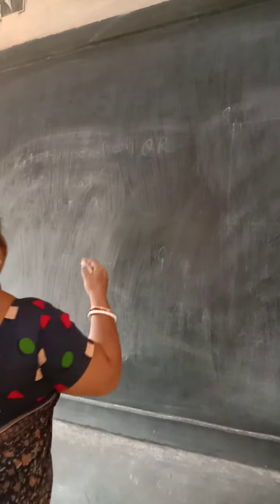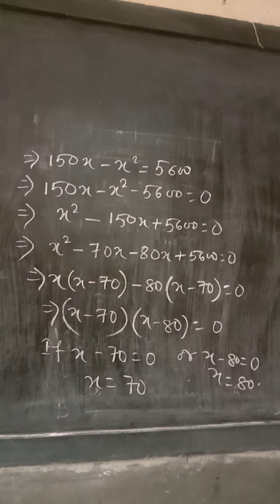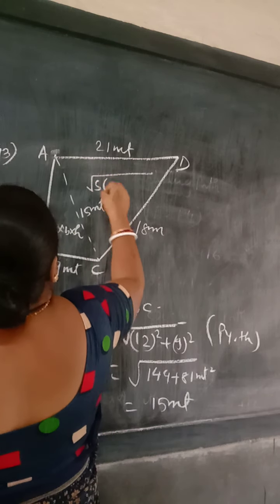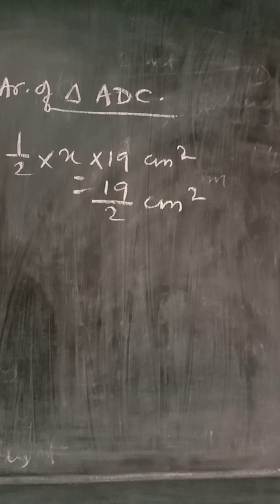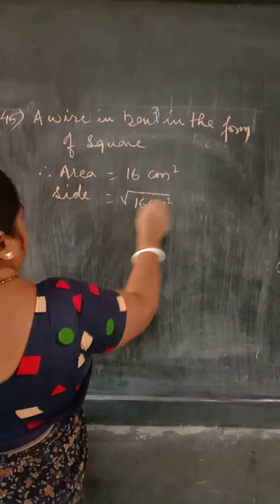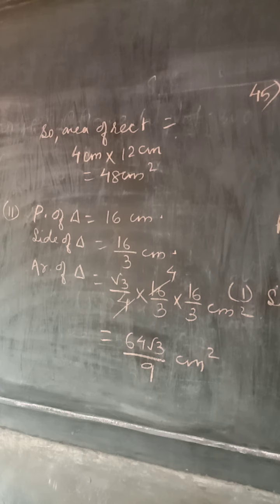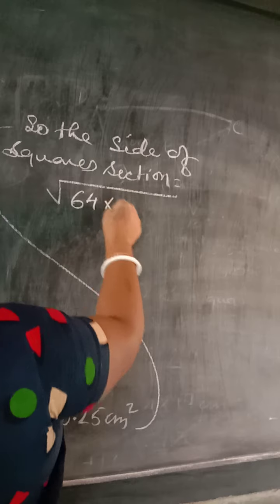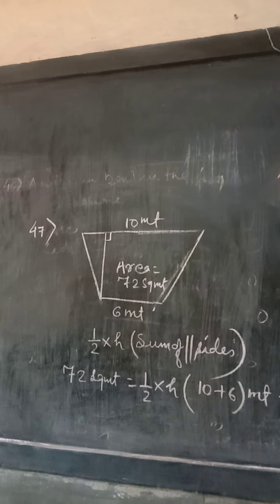Maths 9 Ex. 19.2